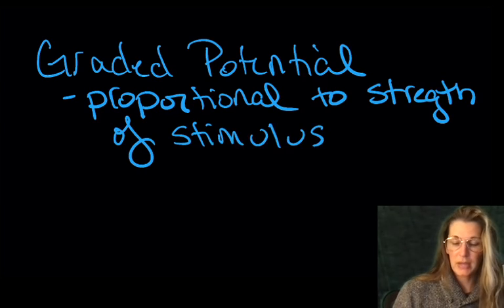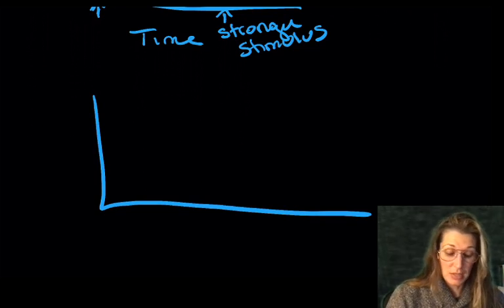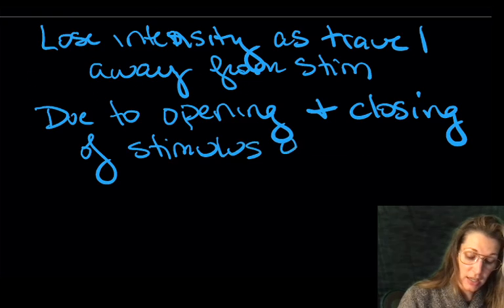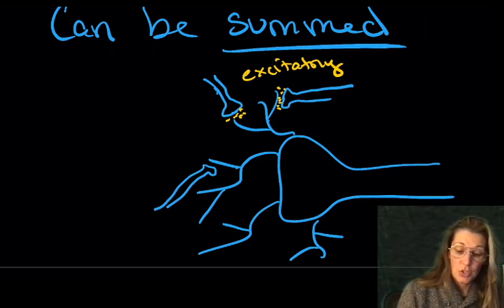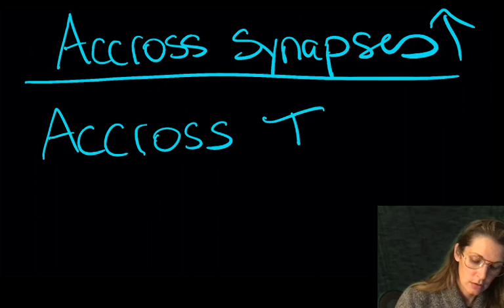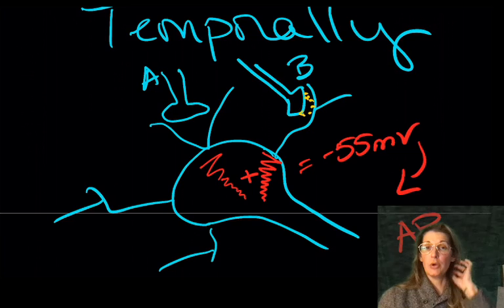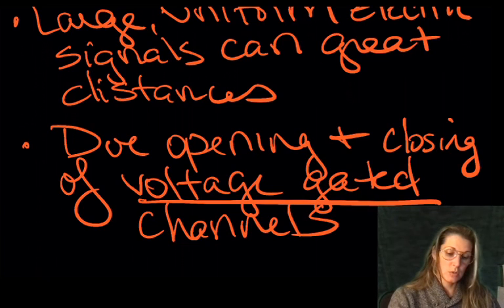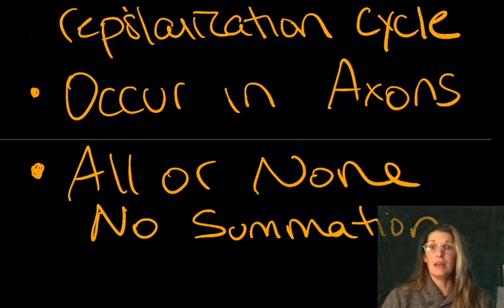26 Potential differences